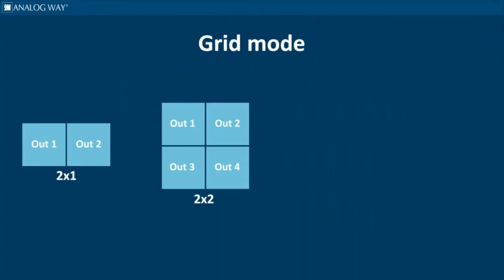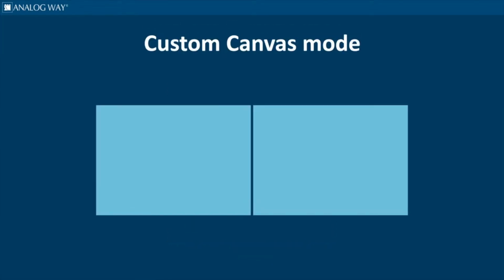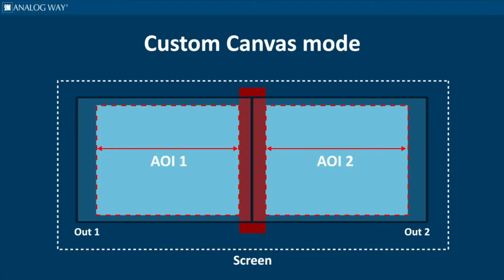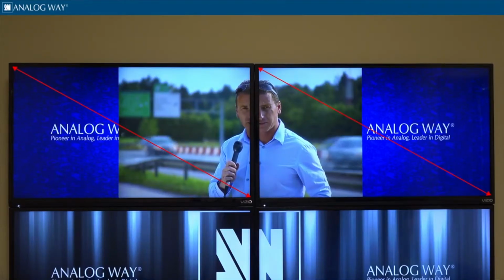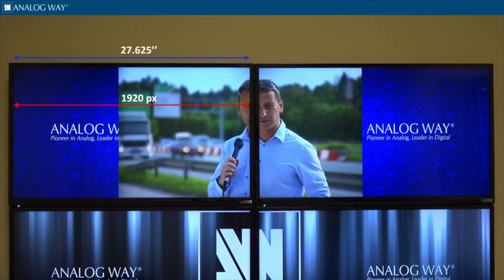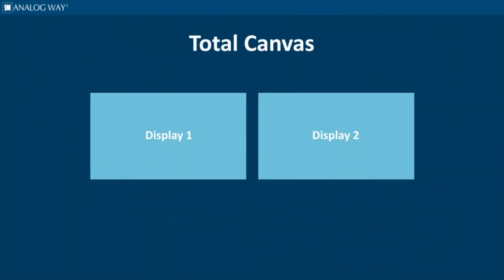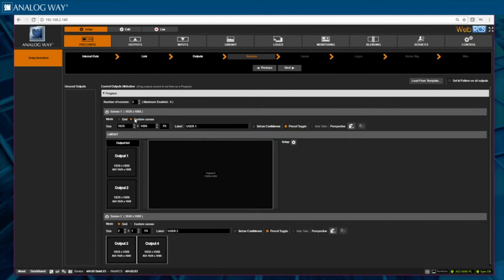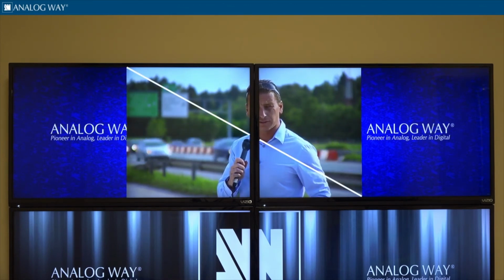How to use Custom Canvas mode LiveCore™ Platform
Custom Canvas Mode using an Ascender 48 - 4K - PL comes with several advantages. This video focuses specifically on how to adjust for something like bezels for a multi-display array.